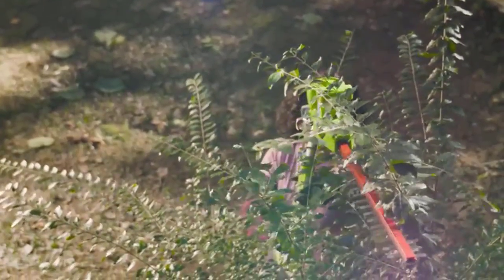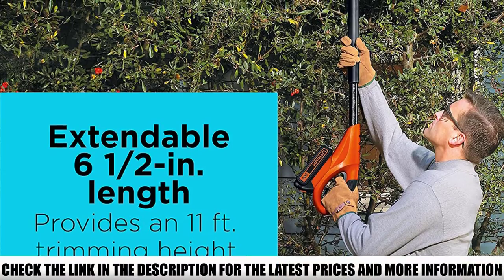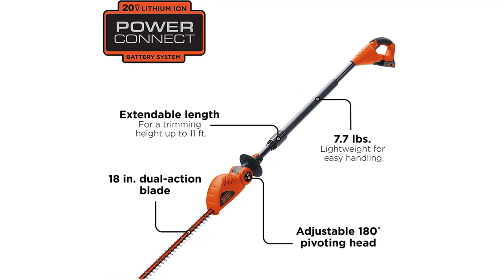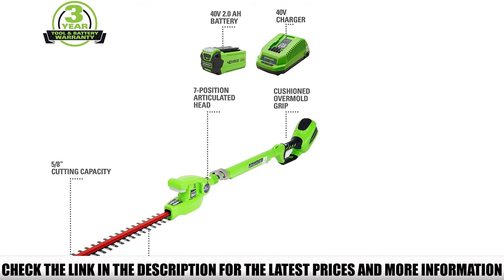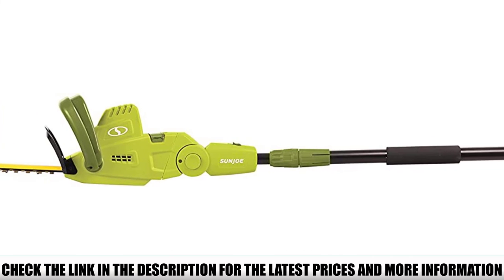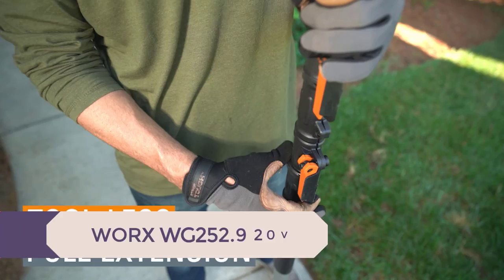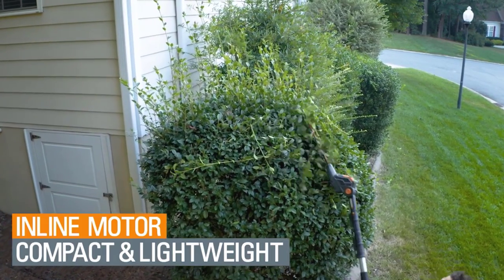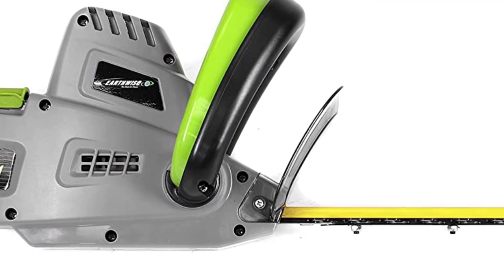Top 5 Telescopic Hedge Trimmers - Best Telescopic Hedge Trimmers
In this video we are short listed the Top 5 Telescopic Hedge Trimmers - Best Telescopic Hedge Trimmers  on the market. We made this list based on our personal opinion.

5.  BLACK+DECKER 20V MAX

4.  Greenworks 40V 20-Inch

3.  Sun Joe SJH904E Multi-Angle

2.  WORX WG252.9 20V

1.   Earthwise CVPH43018